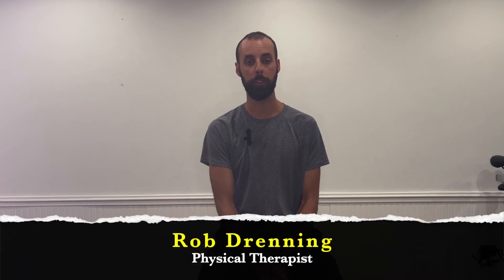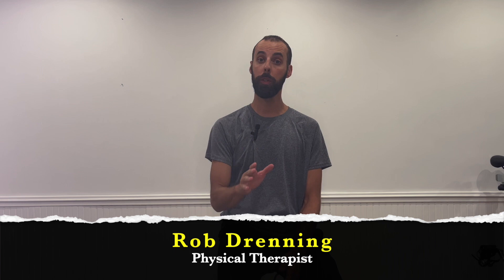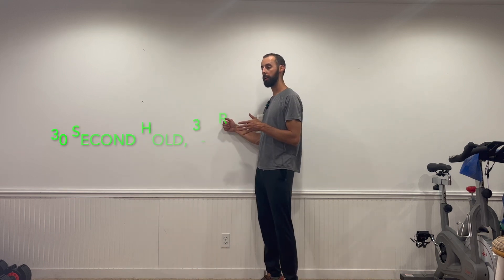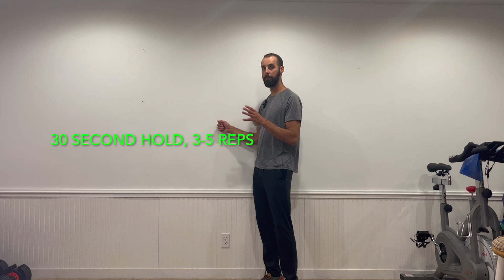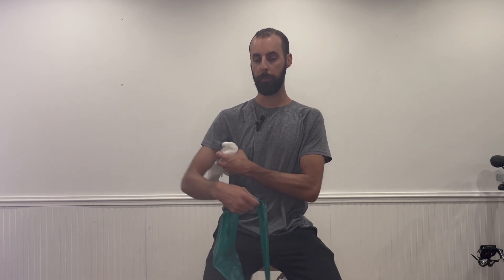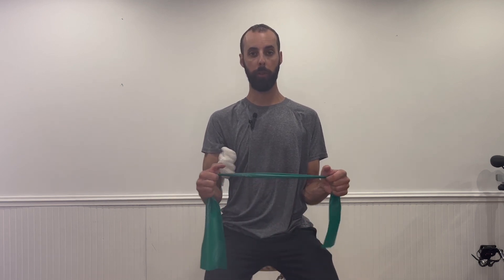Trick for FAST relief of shoulder pain reaching overhead!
Pain reaching up or overhead?  It's annoying not to be able to reach things!  In this video, I'll show you my three go-to exercises in the clinic to get people immediate relief of their shoulder pain during reaching.  I always try them first because they work more often than not!

Give them a try and let me know how it works for you!!

-Rob Drenning, PT